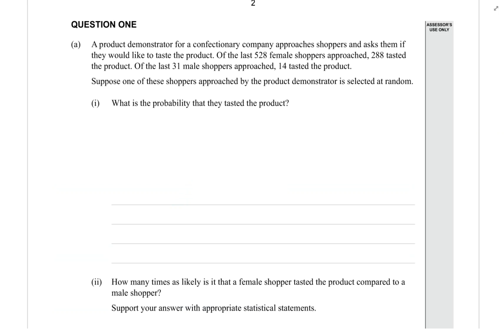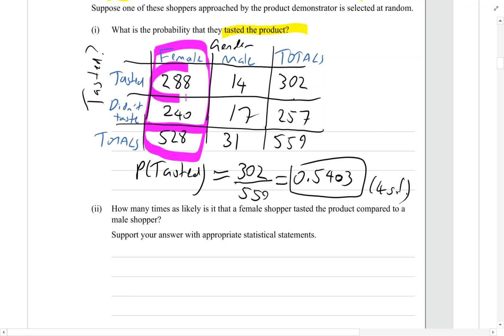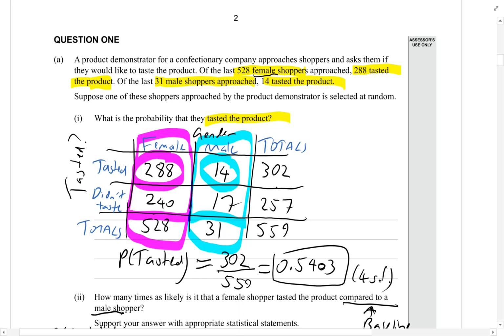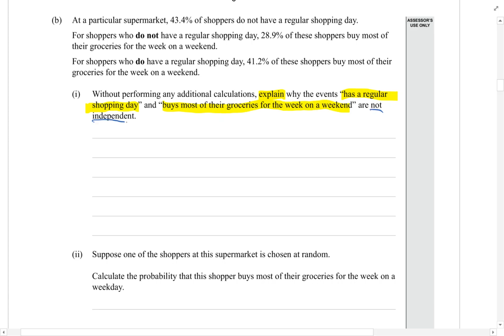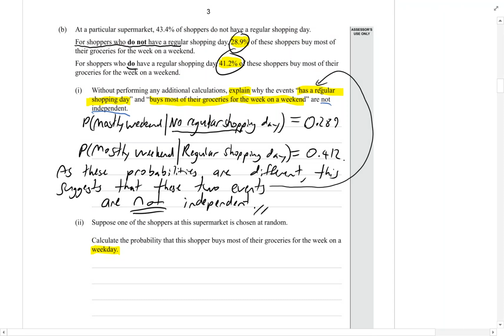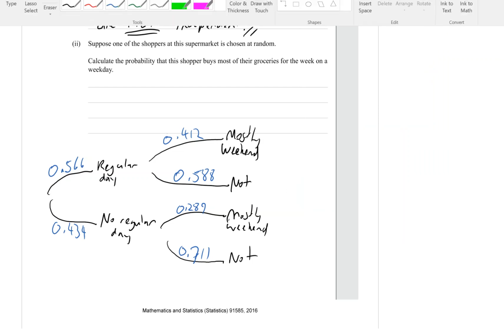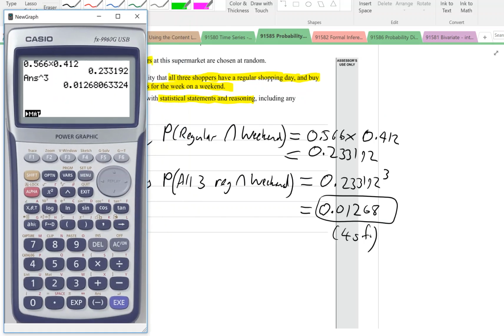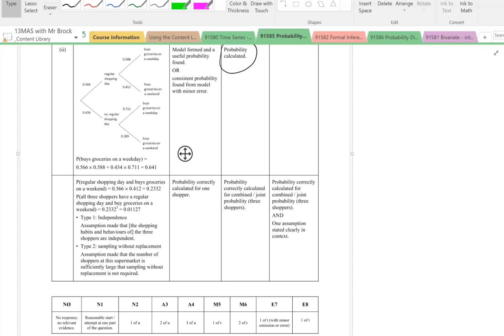2016 Probability Concepts Exam Q1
2-way tables, tree diagrams, relative risk, independence